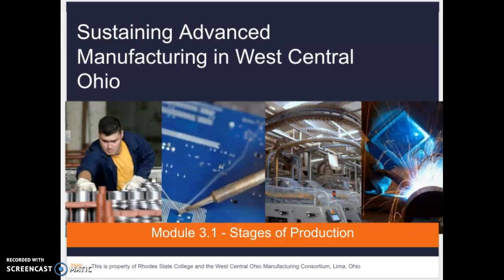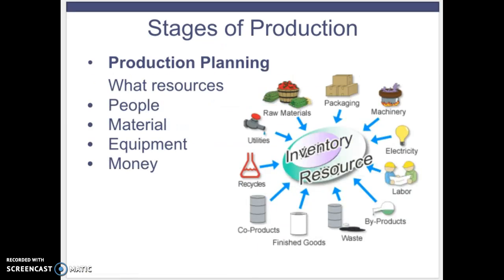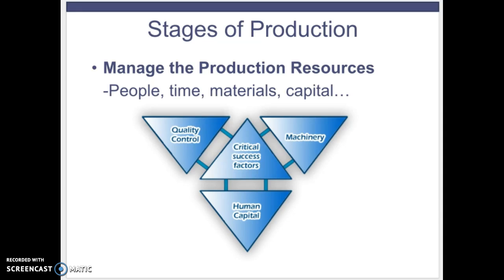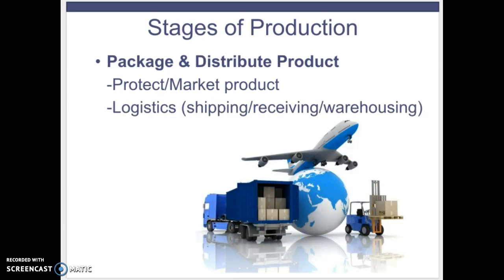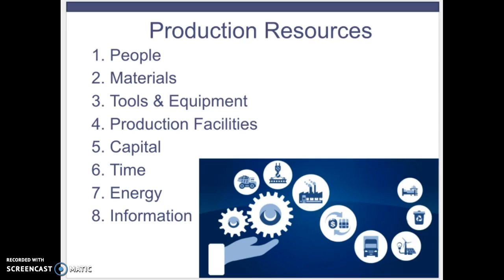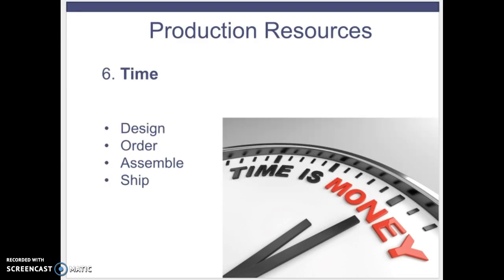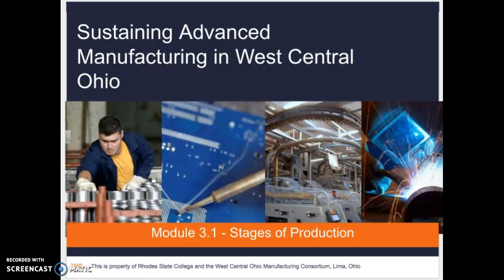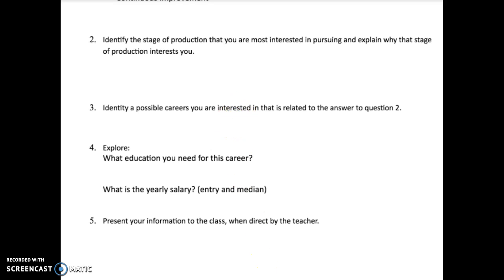Module 3.1 - Stages of Production